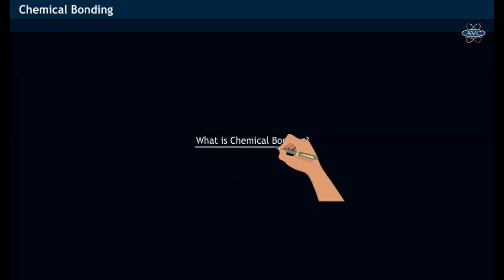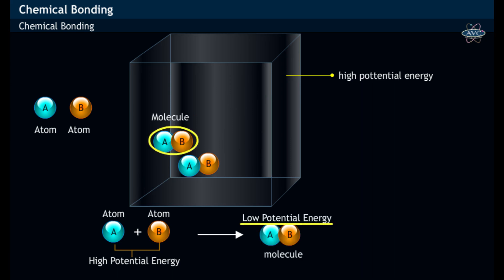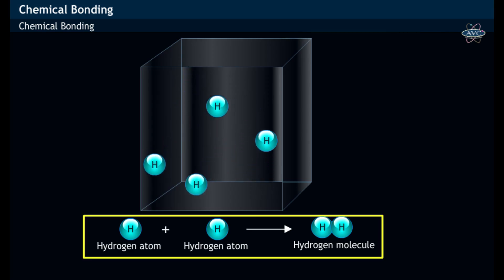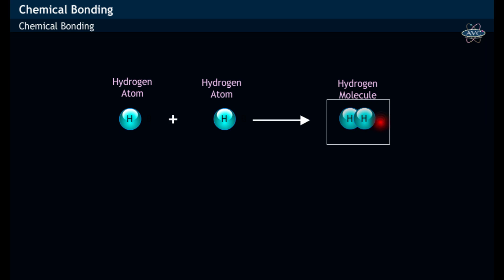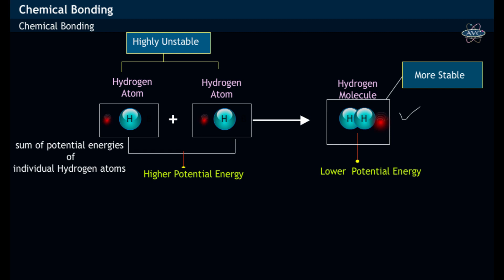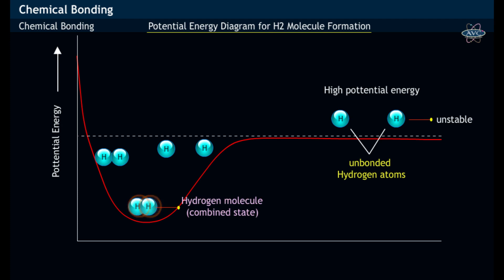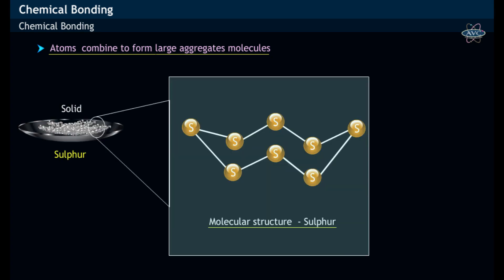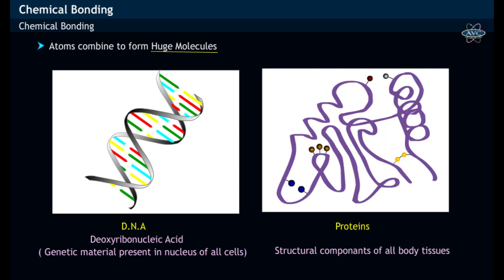Why do atoms combine to form molecule ?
Atoms in their original state are highly energetic,with high potential energy. Any high energy species is unstable,which makes atoms unstable. Atoms possessing high energy move randomly too and fro in their spaces available to them & this random motion is called Brownian movement,during which atoms are prone to collisions . In order to attain stability by lowering their potential energy, 2 or more atoms combine to form molecule /compound with the formation of covalent bond or ionic bond. The newly formed molecule has lower potential energy compared to potential energy of individual atoms in uncombined state.